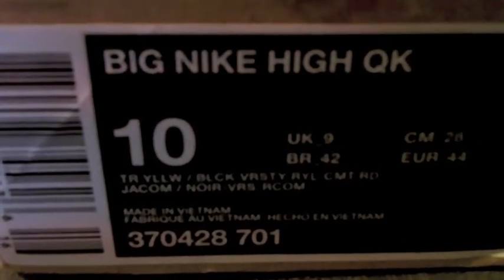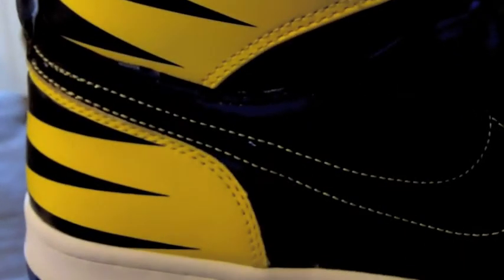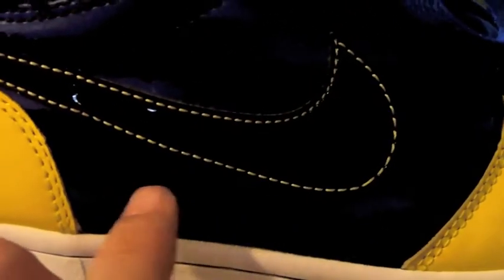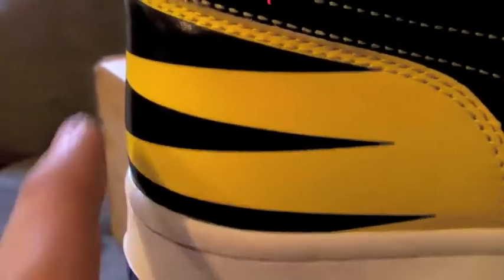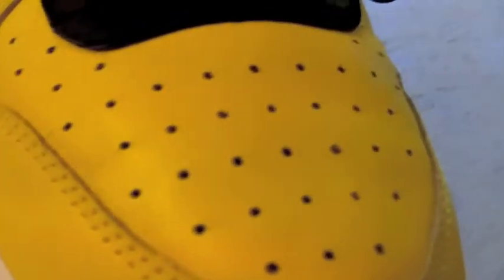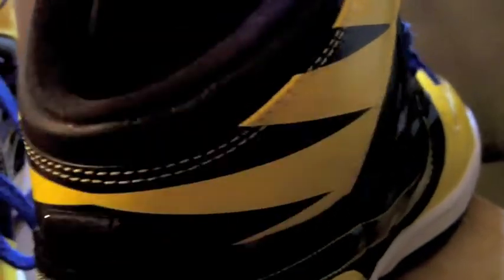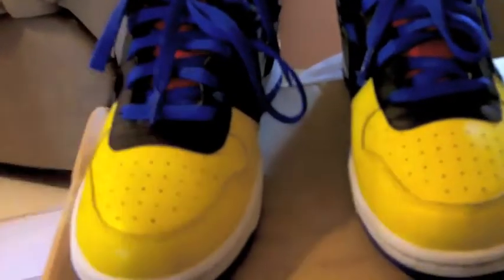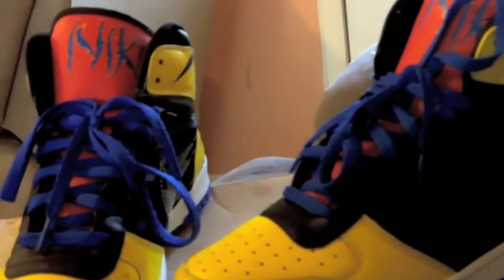Nike High Wolverine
Nike High Wolverine QK, x-men